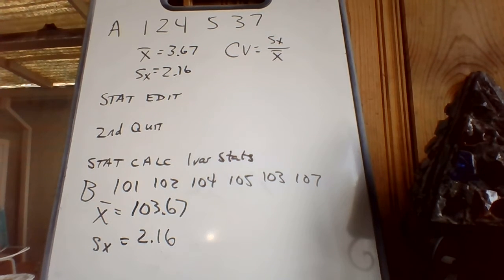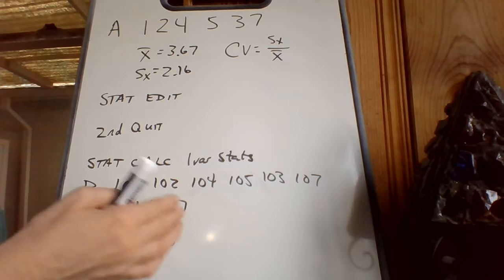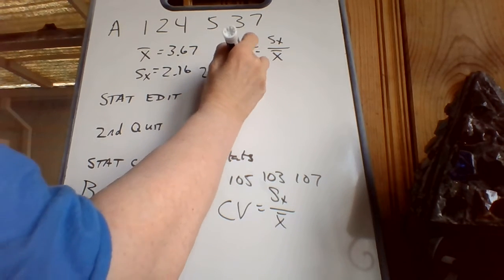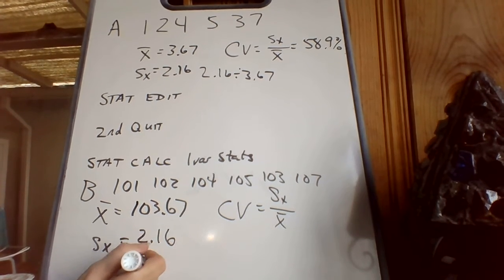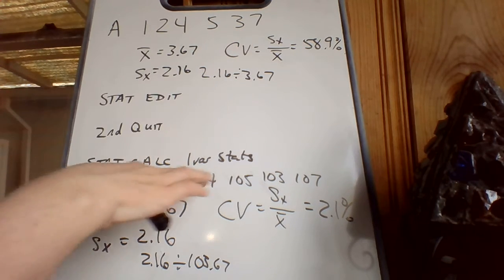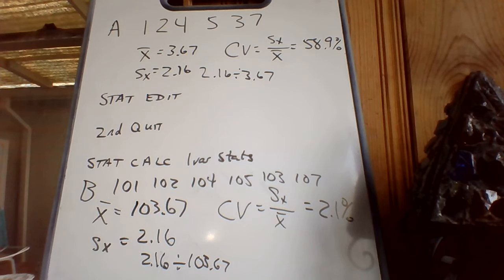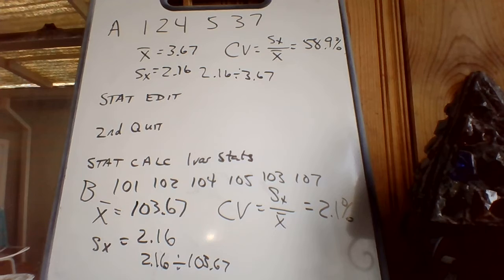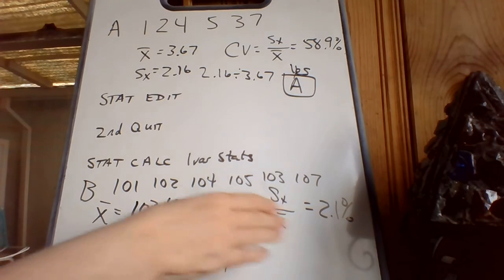Exam review 1 number 8